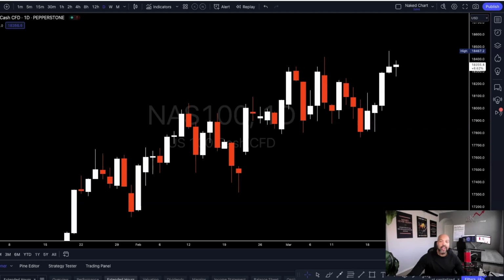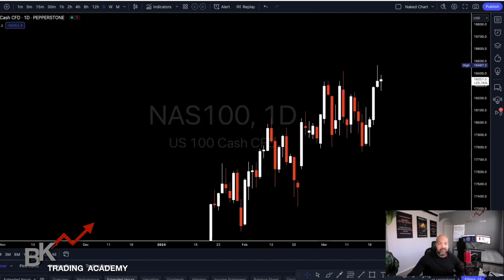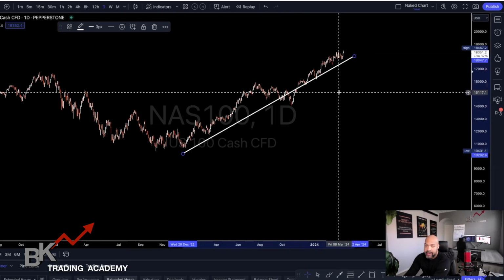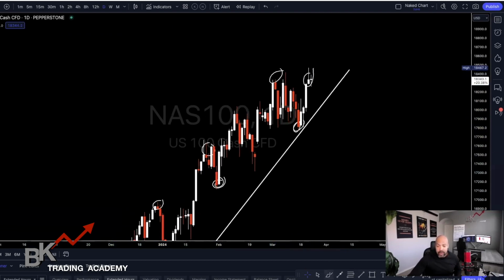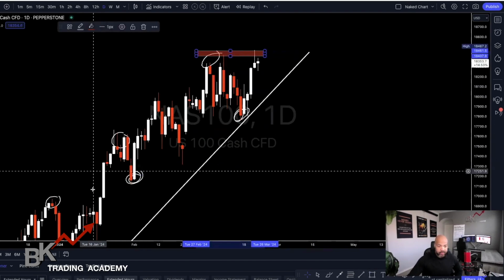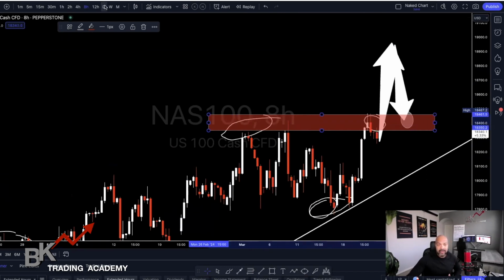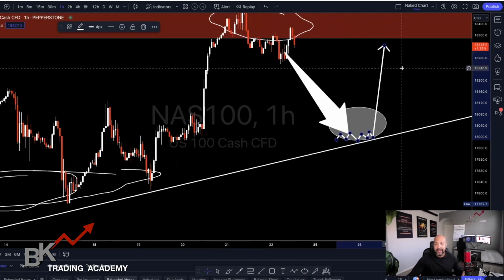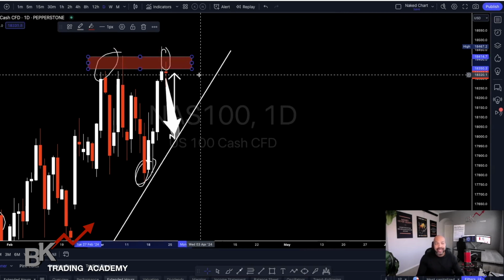Best Top Down Analysis Strategy - NAS100 (Smart Money & Price Action)